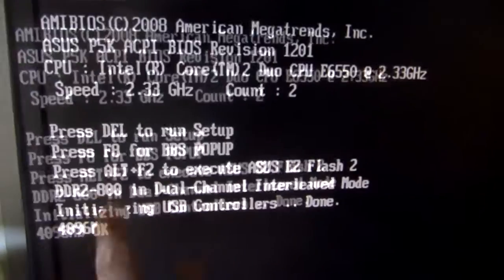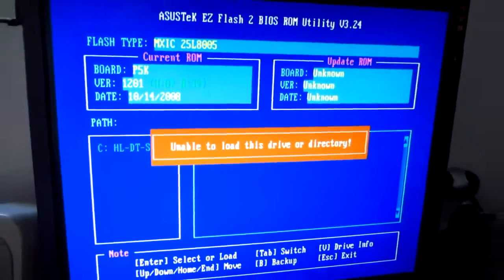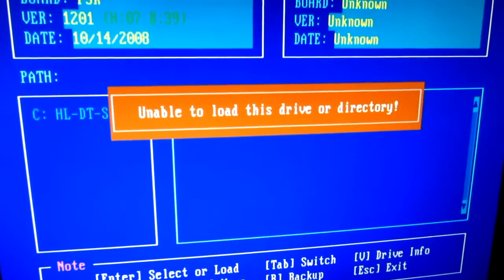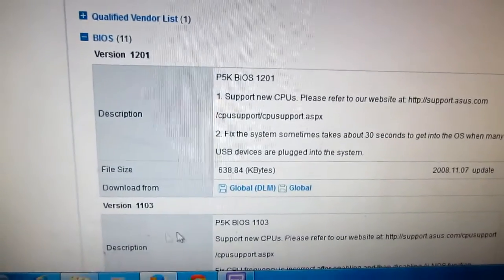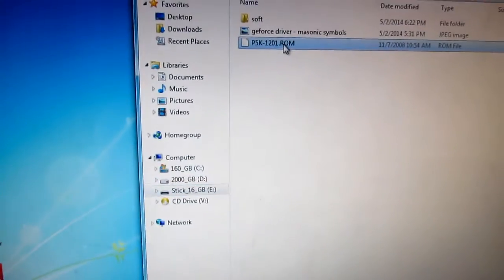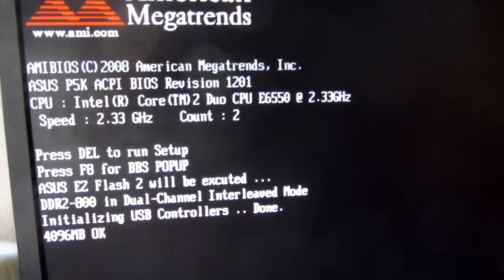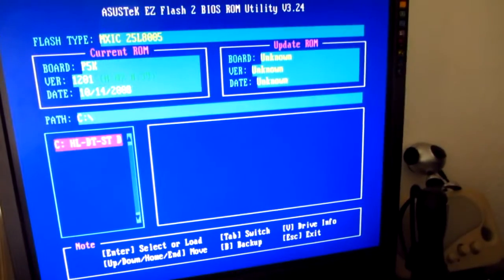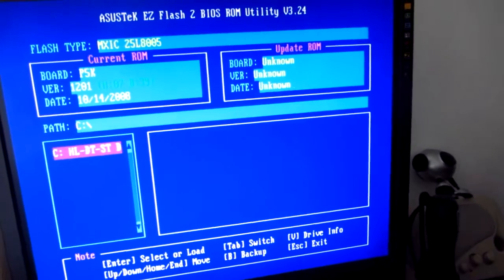BIOS update attempt on ASUS P5K motherboard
The update was unsuccessful. There were no updates available at that time on the ASUS website.
The BIOS update file was expected from the CD/DVD drive.
The CD/DVD drive was recognized as drive C.

Under Windows, CPU-Z was used to determine the motherboard's make and model.